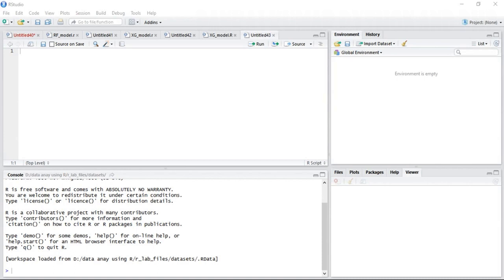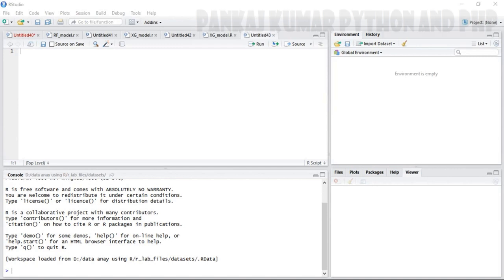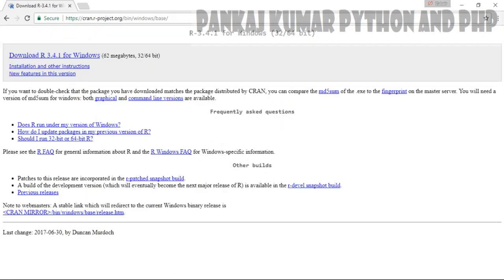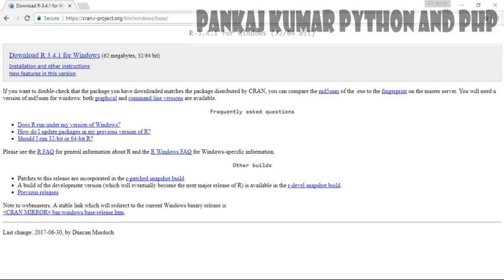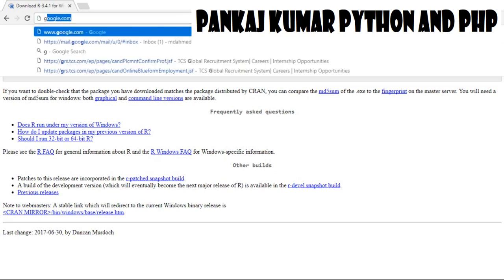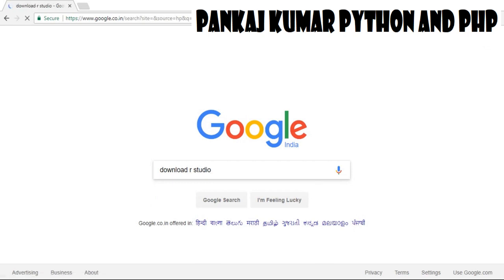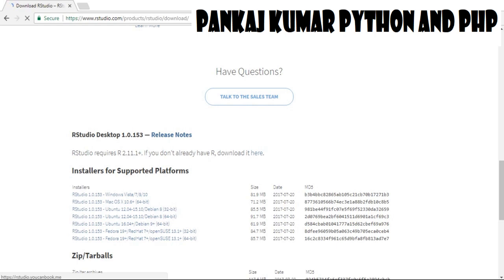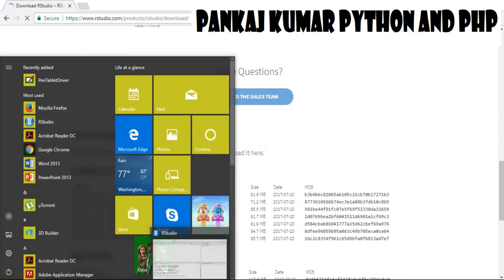How to Install R Programming | R - Install R and R Studio on Windows 10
python tutorial, python gaming, python programming, python tutorial in hindi, python full course,

r programming tutorial, r programming for data science, r programming in hindi, r programming full course, r programming for beginners

How to install R Programming
R Studio
R Programming
Install R Studio
Basic R Programming
Windows 10
Install R Programming
install R